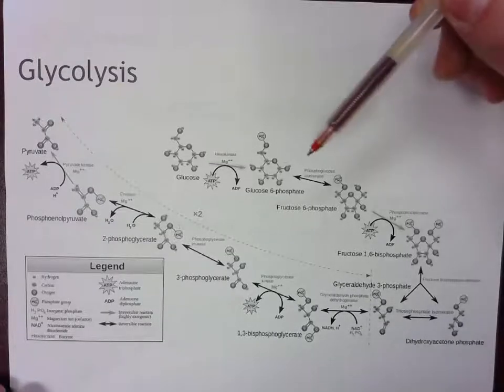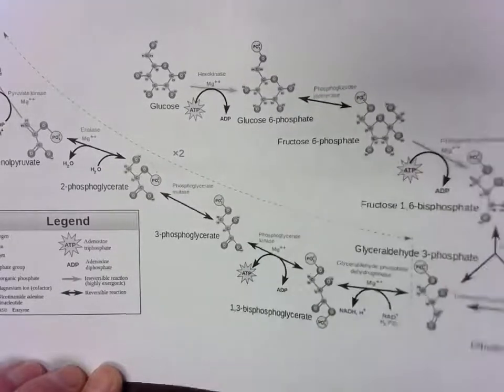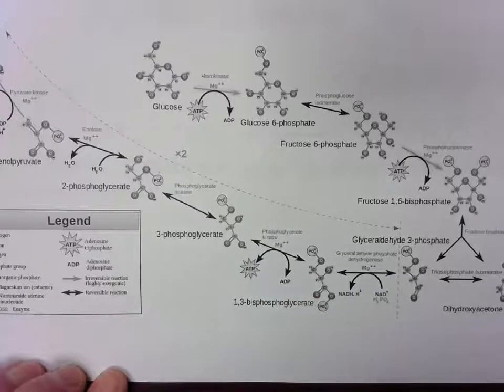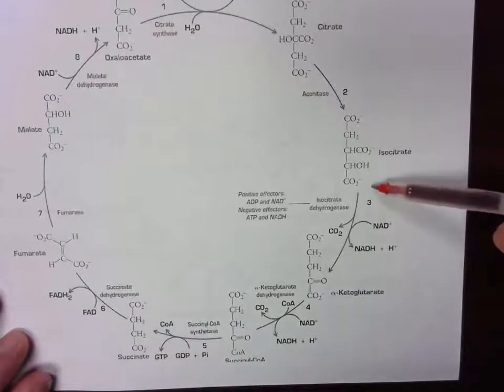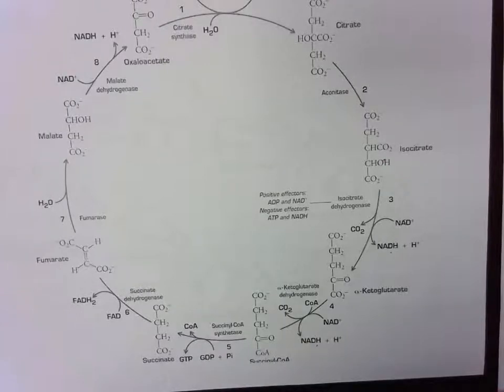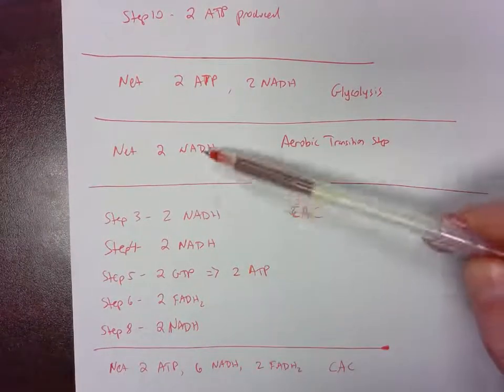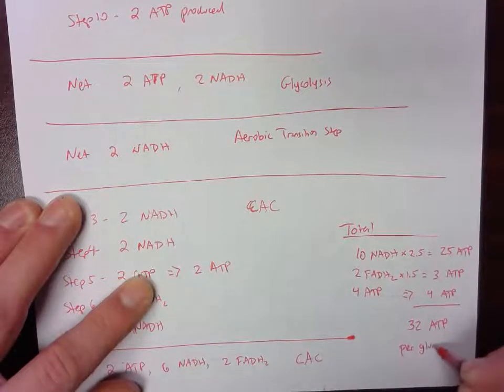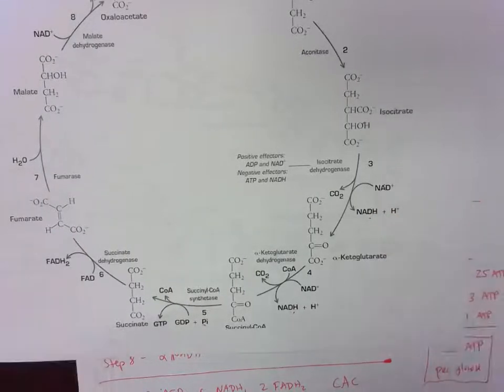Glycolysis, Aerobic transition, Citric acid cycle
In this video, I explain how energy and reduced coenzymes are obtained for one molecule of glucose traveling from glycolysis through oxidative phosphorylation.